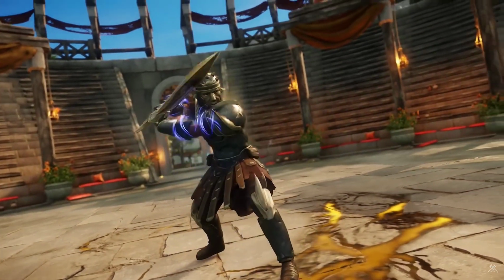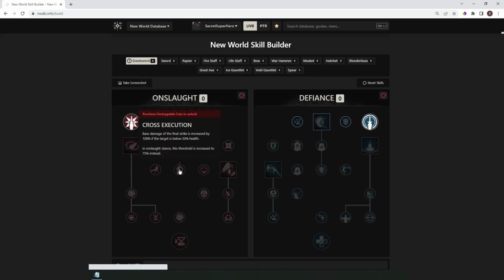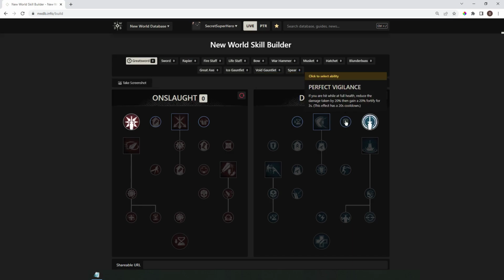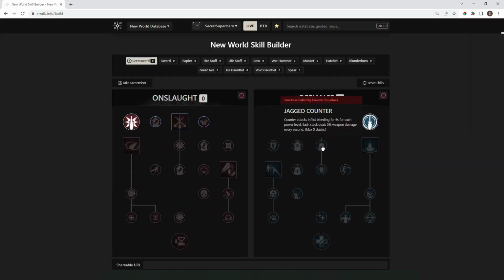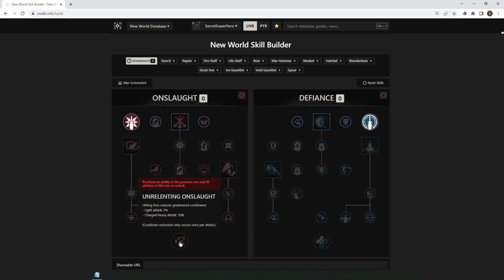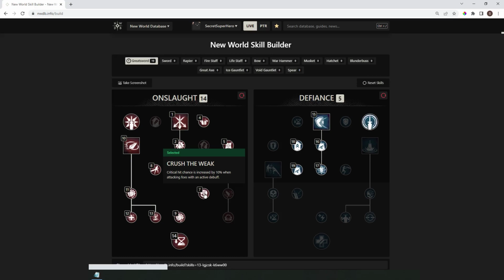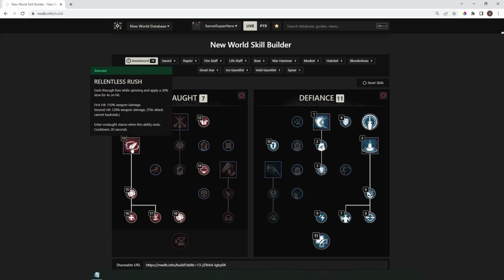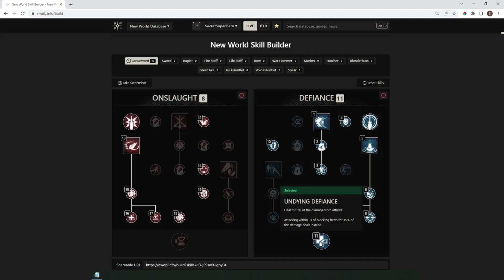New World Greatsword Guide & Builds for DPS and Tank (2022)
Welcome to this New World video. In todays video we talk about the Great Sword skill trees, passives and skills and discuss a version 1 of DPS and Tank builds.